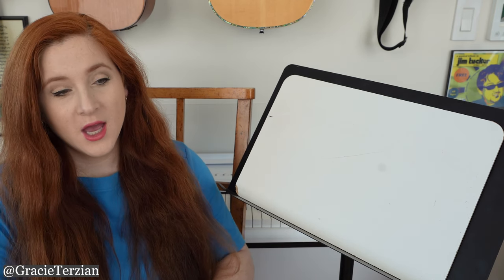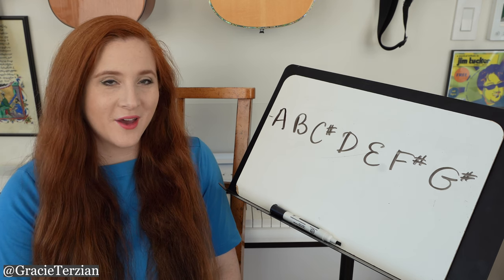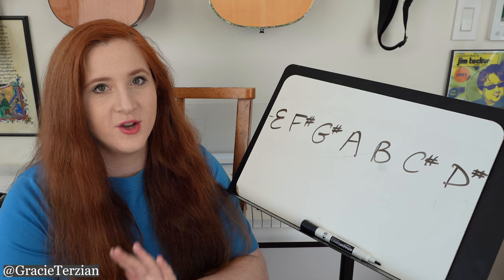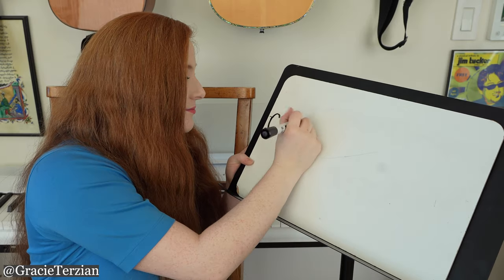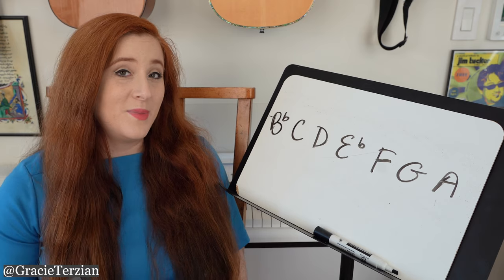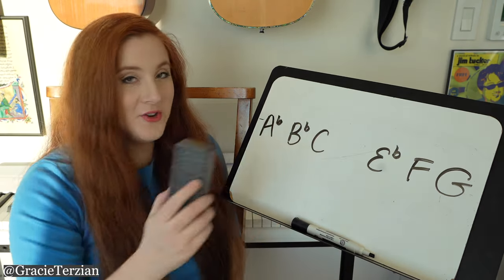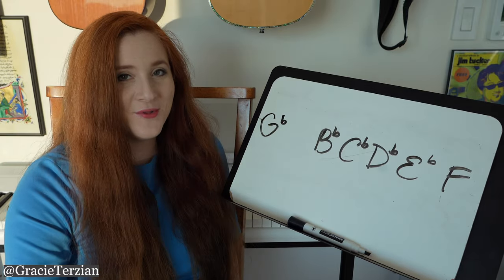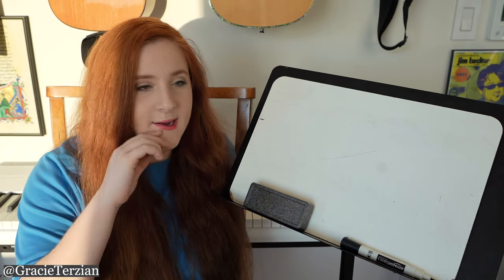FINALLY Memorize Your Major Scales! (eraser game)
00:18 - C major scale
01:16 - G major scale
02:54 - D major scale
05:47 - A major scale
07:44 - E major scale
09:39 - B major scale
12:04 - F# major scale
14:48 - C# major scale
17:30 - F major scale
19:20 - Bb major scale
21:19 - Eb major scale
23:16 - Ab major scale
25:26 - Db major scale
28:14 - Gb major scale
31:11 - Cb major scale

10% discount code for ALL Kala Brand Music ukuleles and products (if you use this link to access the website, the discount will automatically be added to your order when you check out.